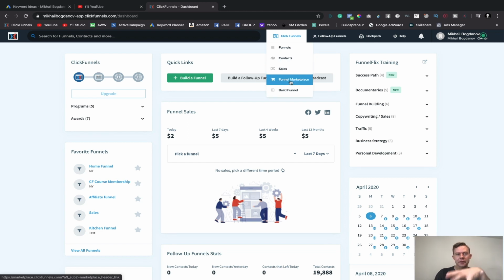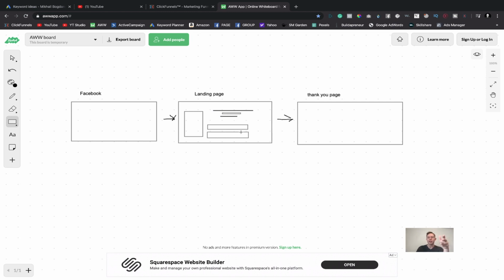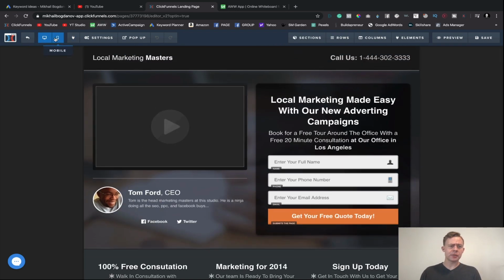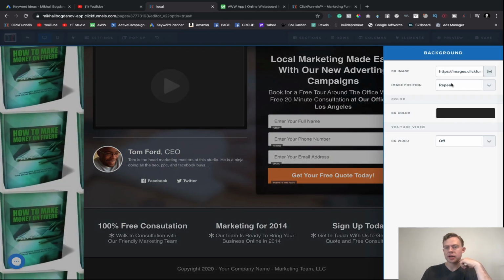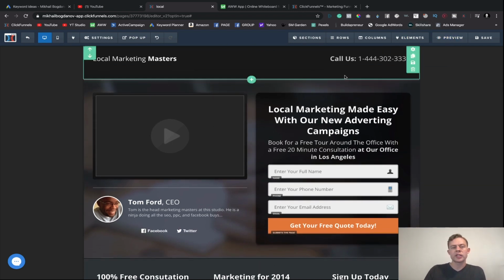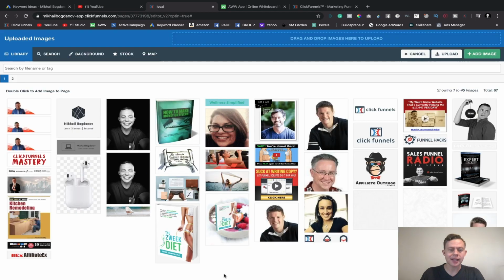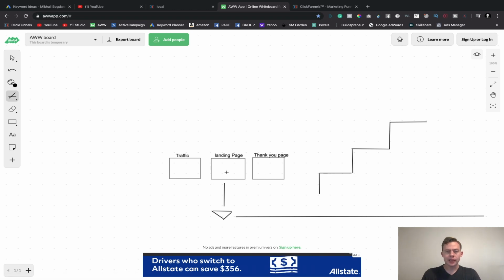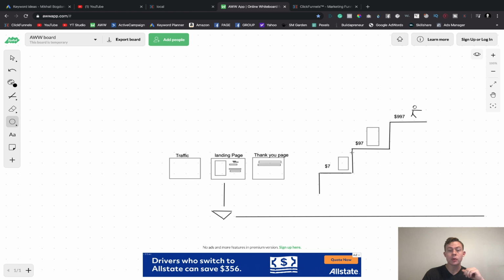Follow Me As I Build A Sales Funnel Using ClickFunnels!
Follow Me as a build a sales funnel using ClickFunnels in only a matter of minutes.

When you first get ClickFunnels it could be overwhelming trying to figure out all the settings and all the functions that you have.

It could be frustrating trying to pick out the right sales funnel￼￼￼.

This video is an in-depth ClickFunnels review while simultaneously showing you exactly how to build a sales funnel that will be profitable.

While most clickfunnels tutorials clickfunnels reviews are very brief and don’t talk about all the details that ClickFunnels can do, this tutorial is going to show you exactly what you need to do to get your first sales funnel up and running￼.

The idea of "How to use clickfunnels" should now be a walk in the park.